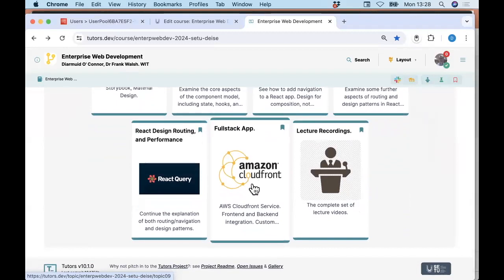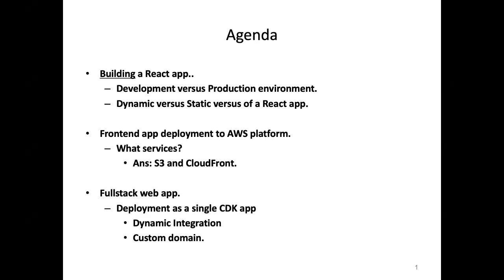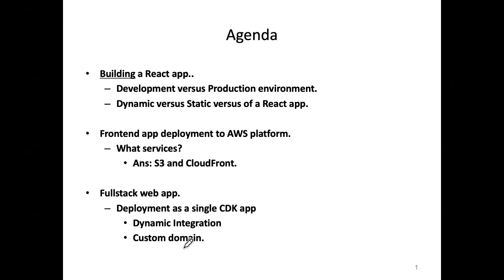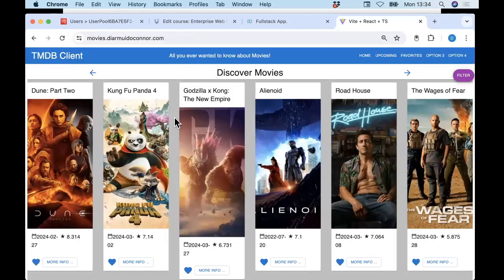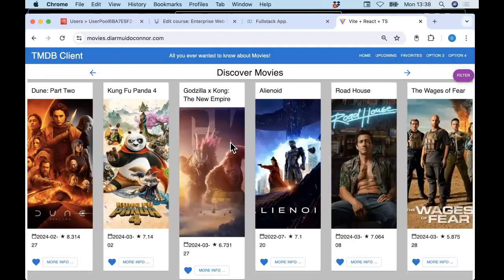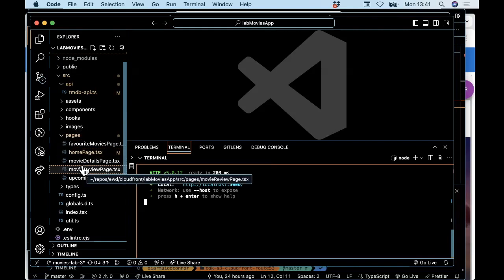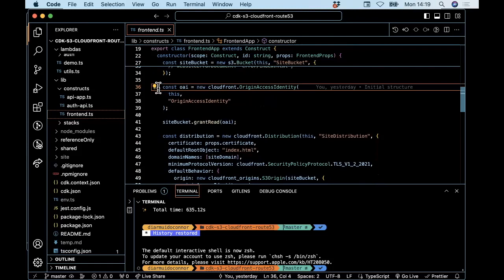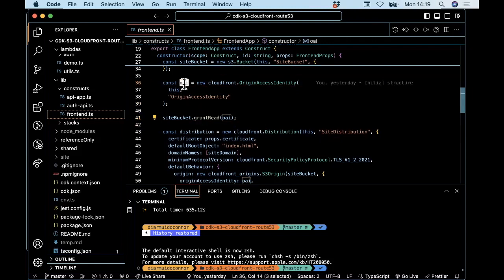EWD Lecture 11